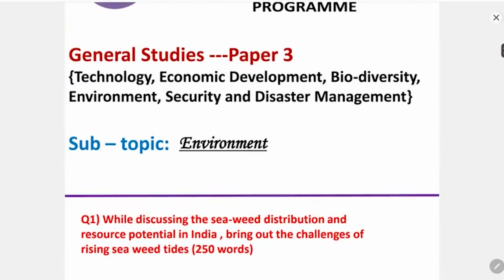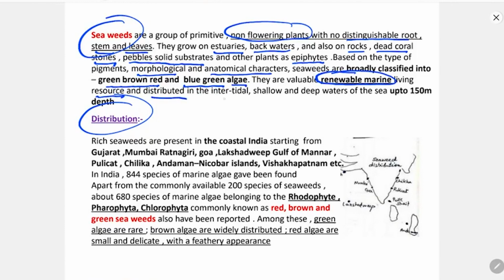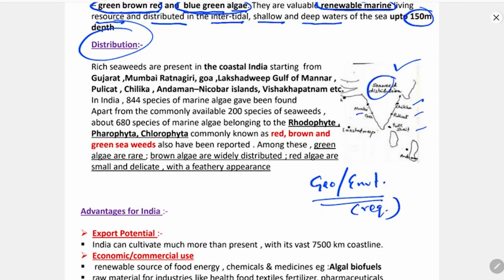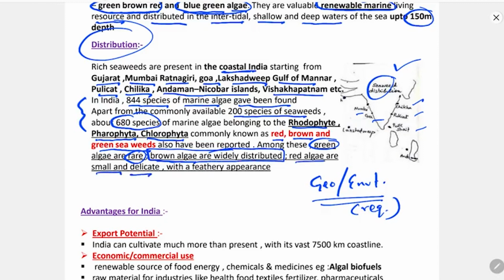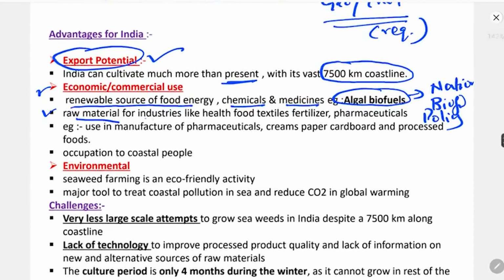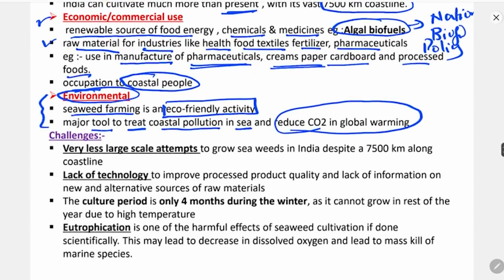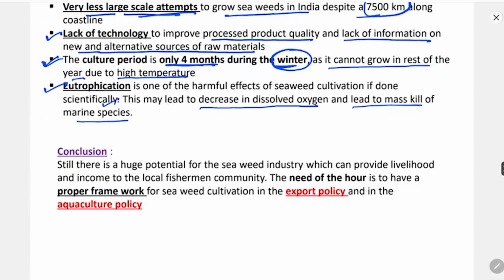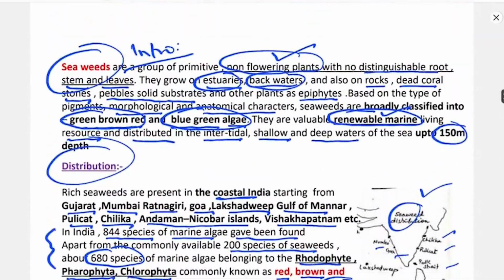Samadhaan Mains - Day 3 || GS-3 || Environment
Q) While discussing the sea-weed distribution and resource potential in India , bring out the challenges of  rising sea weed tides (250 words)

In this Mains Mega Answer Writing Program , there will be coverage of total of total 75 questions with Model Answers within word limit  from various topics of GS 1,2,3 and 4.
Nearly 30-40 themes of GS and ESSAY WRITING will be covered.